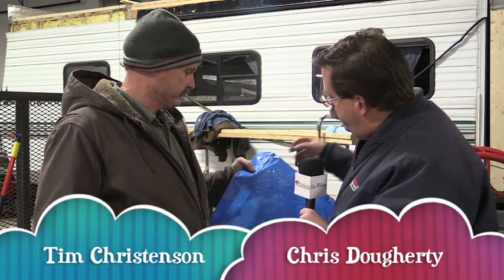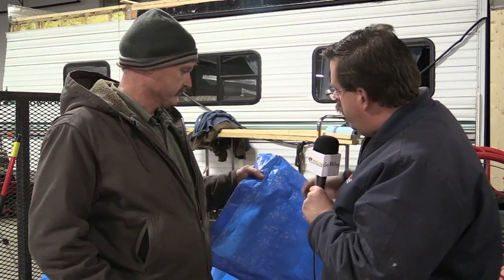Why you should not cover an RV with a blue tarp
Chris Dougherty of RVtravel.com interviews Tim Christenson of Tim's RV, who offers advice about why it's bad news to protect an RV from the elements by covering it with a blue tarp.

Presented by RVtravel.com: Sign up for its informative weekly or daily newsletters(s) . More than 200,000 readers every month.